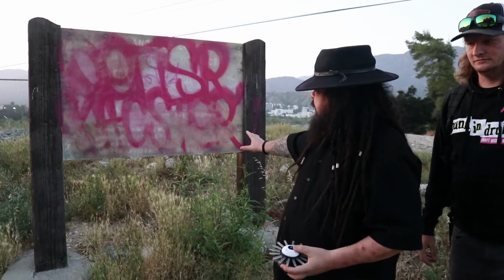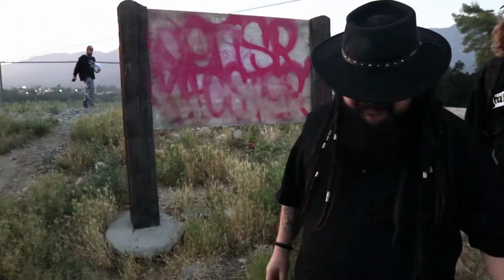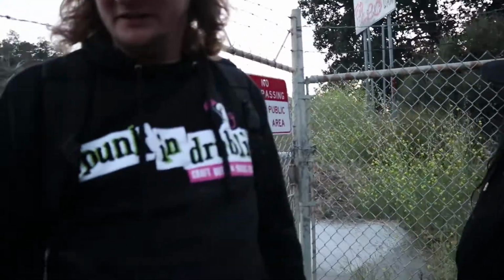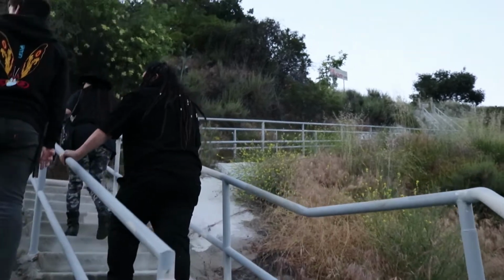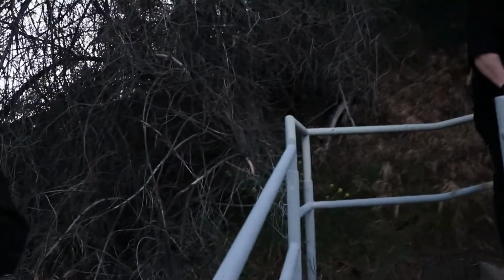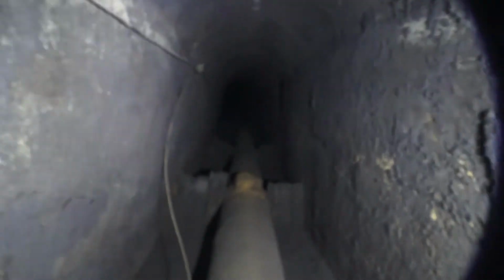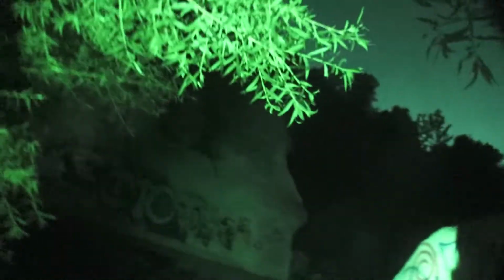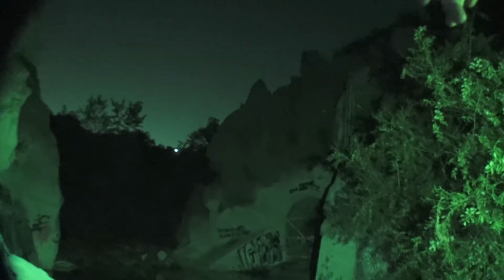Fun Friday - Devil's Gate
The team heads to Devil's Gate Reservoir. A place built by occultists where they could worship the devil.